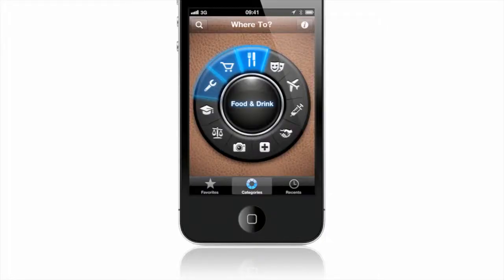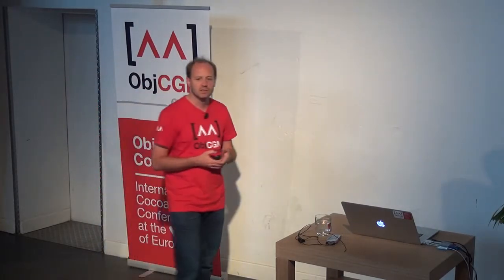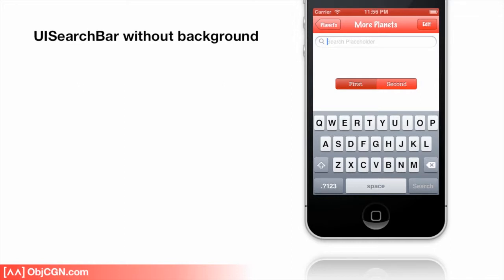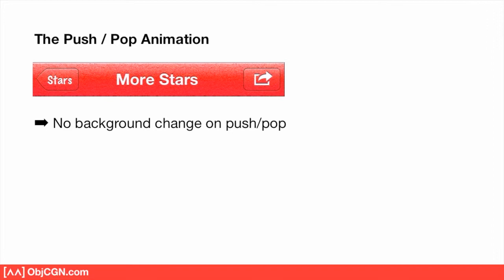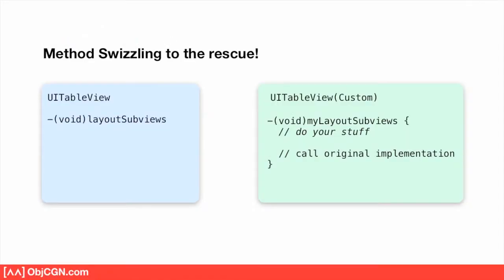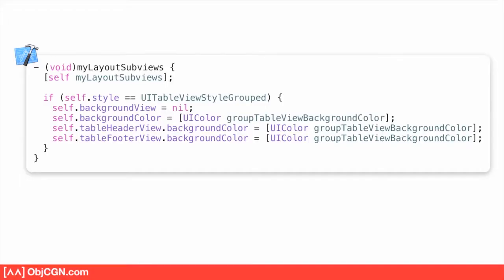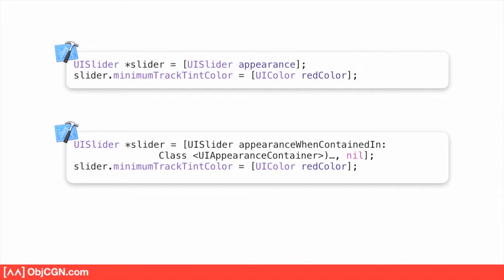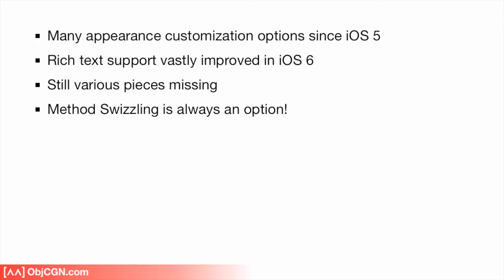ObjCGN '12: Ortwin Gentz "iOS UIAppearance - possibilities and beyond"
iOS 5 introduced exciting new APIs for customizing standard controls such as buttons, slider, tool- and navigation bars.

iOS 6 added a lot to the game.

We'll discuss how to leverage this API and work around some shortcomings.